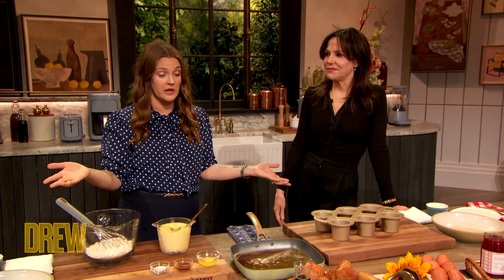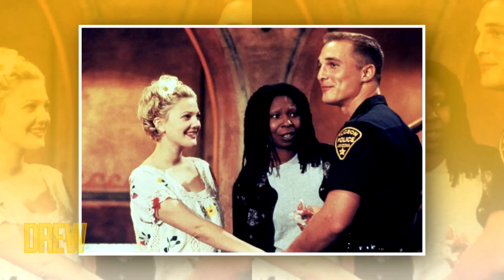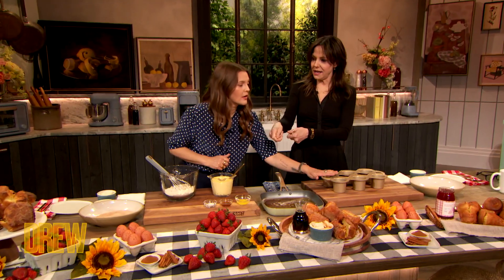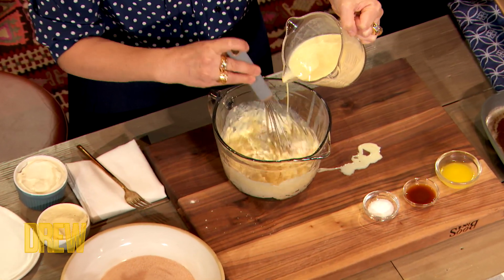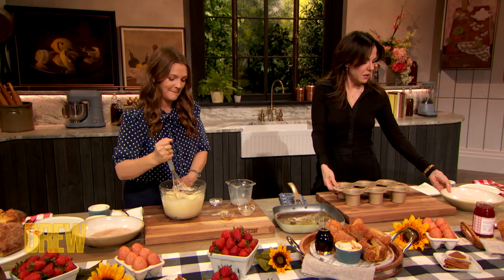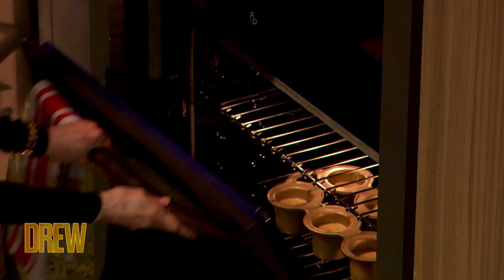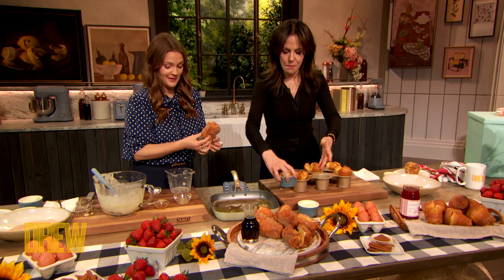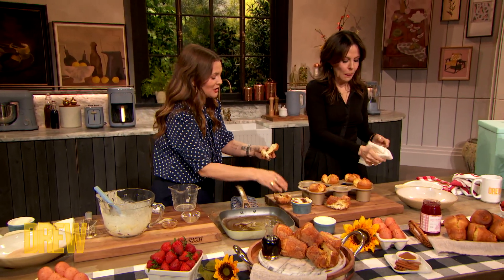Mary-Louise Parker Teaches Drew How to Make Her Maple Butter Popovers Recipe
Mary-Louise Parker and Drew make some scrumptious and sweet popovers. Plus, they reminisce on stories from filming "Boys on the Side" in 1995.

Also, be sure to check out Mary-Louise Parker's Broadway revival of "How I learned to Drive."